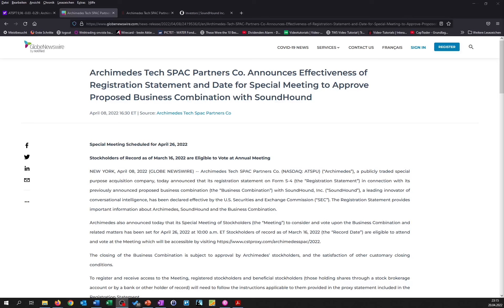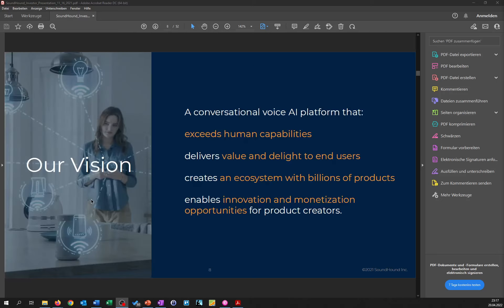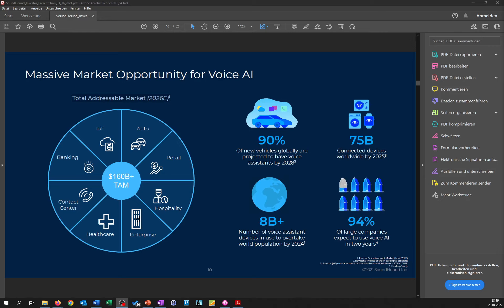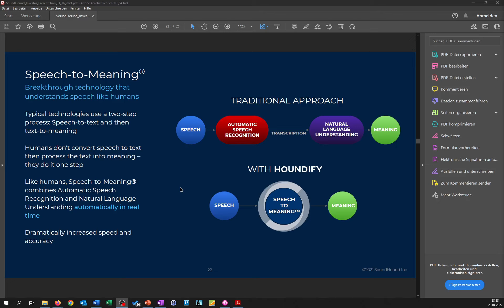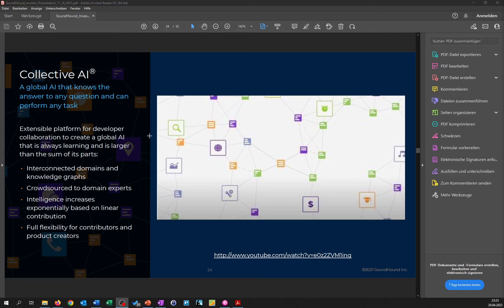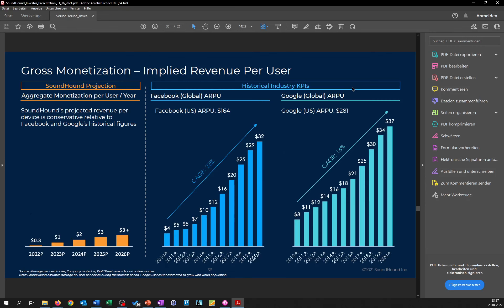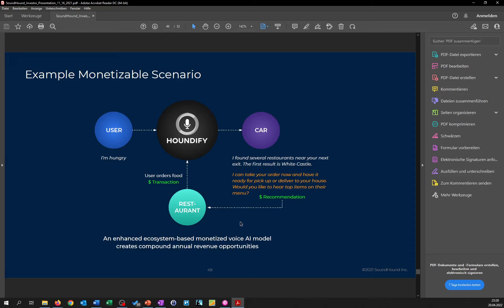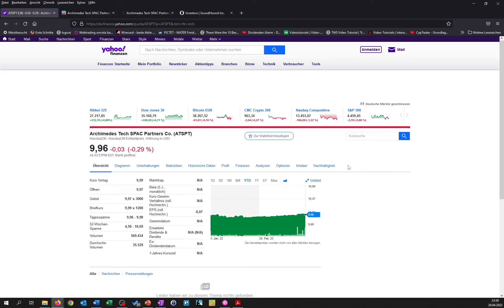Soundhound (SOUN) merger with Archimedes Tech (ASTPT) - Will it go down?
In this video I give you an overview about the upcoming merger between Soundhound and Archimedes Tech SPAC (ASTPT). The shareholder meeting to vote for the business combnation is set for April 26 2022.
Soundhound is expected to trade as SOUN after the business combination.

Timestamps:
00:00 Intro
01:42 Vision & mission
03:05 Total adressable market
03:48 Strategic partnerships
05:56 Technology
08:45 Financial overview
10:10 Monetization example
11:44 Summary